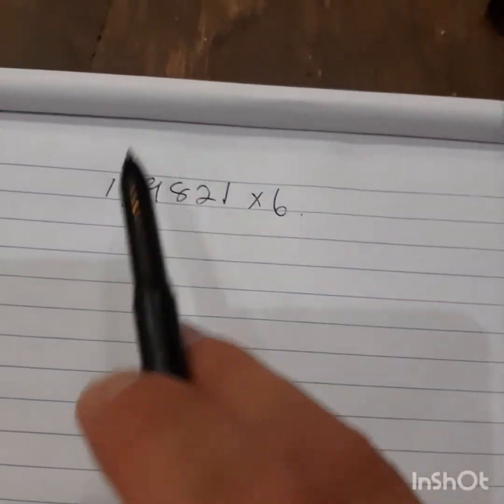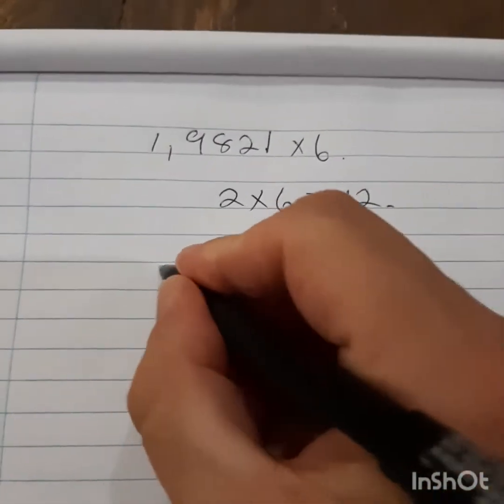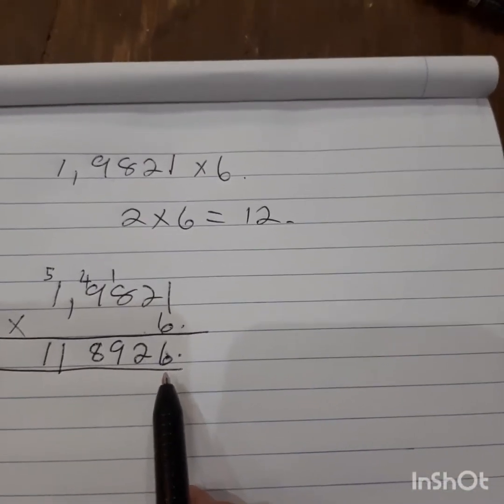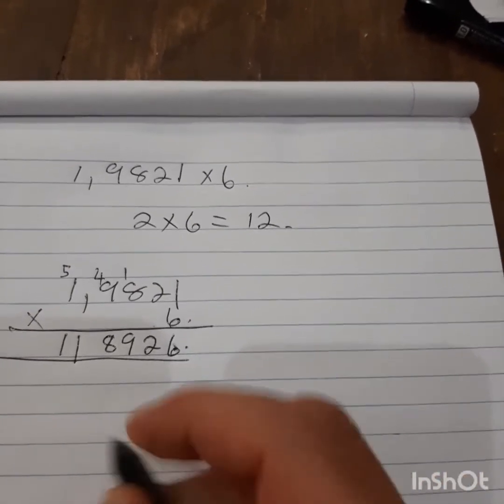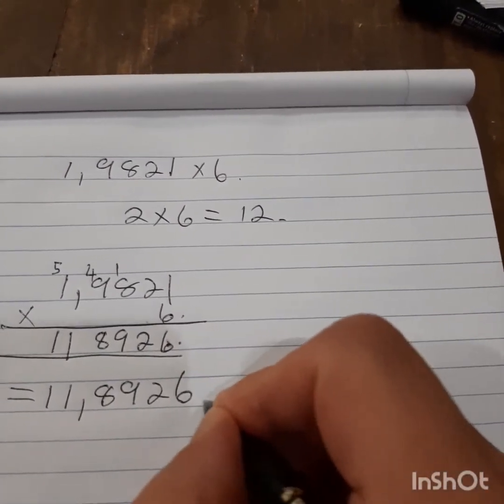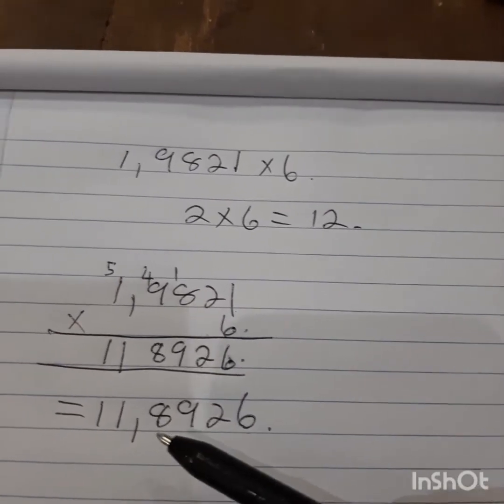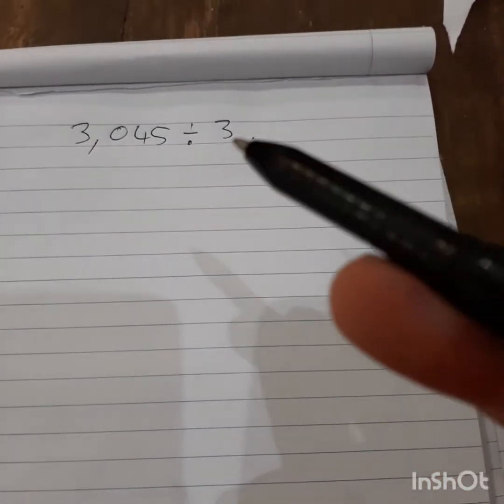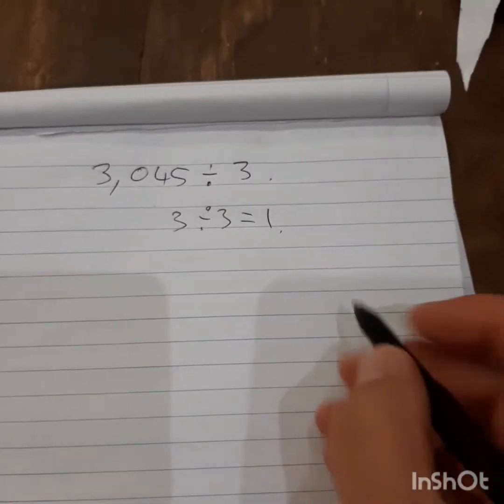Decimal fractions 7 Multiply and Divide by whole numbers